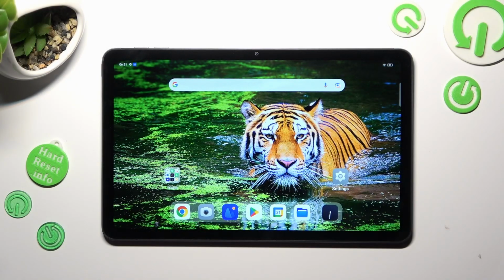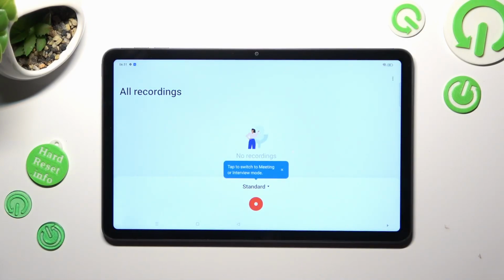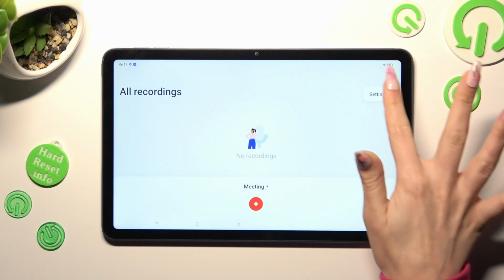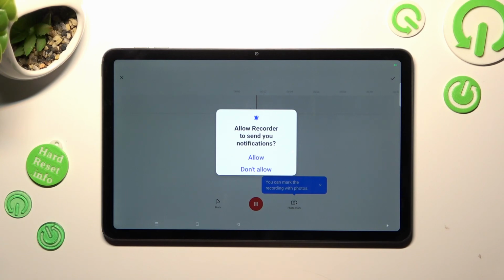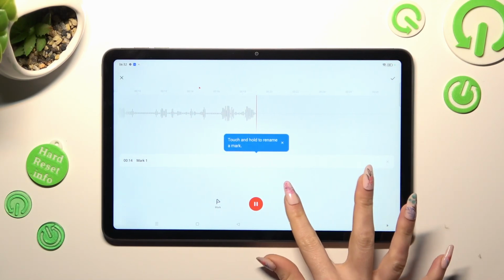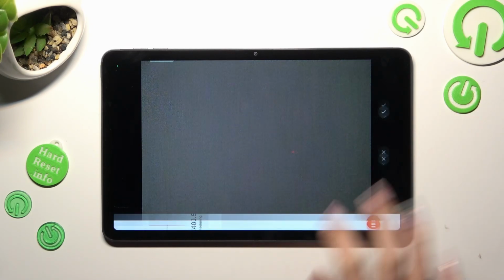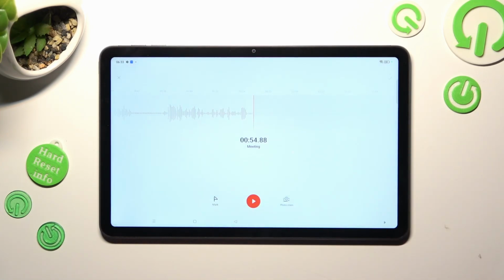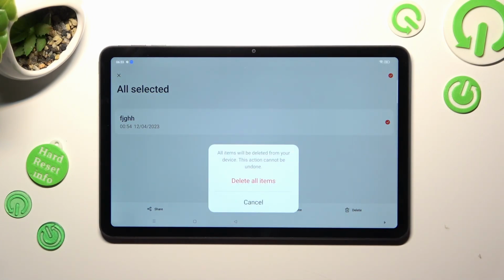How to Record Sounds in Oppo Pad Air - Recorder app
Find out more about Oppo Pad Air:
Greetings, everyone! In this tutorial, we will guide you on how to record sounds on your Oppo Pad Air. Our first step will be to show you how to locate the Recorder app and start recording. Next, our specialist will demonstrate how to save the recorded file, play it, and also how to delete it from your device. If you want to know more about your Oppo Pad Air, visit our YouTube channel.

How to record sound in Oppo Pad Air? How to manage the Recorder app in Oppo Pad Air? How to start recording sound in Oppo Pad Air?